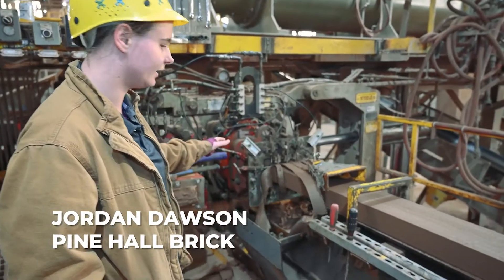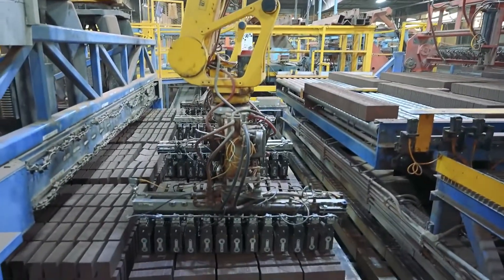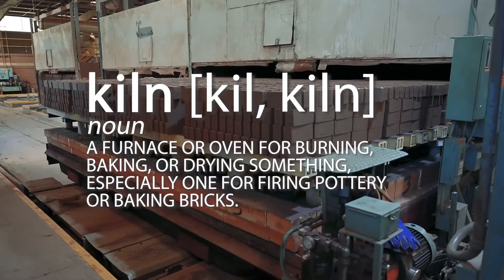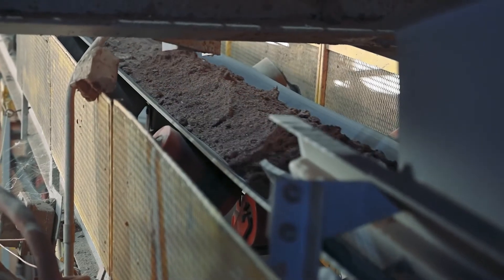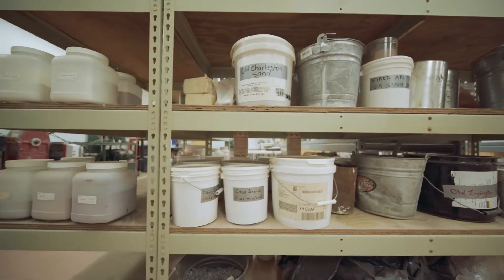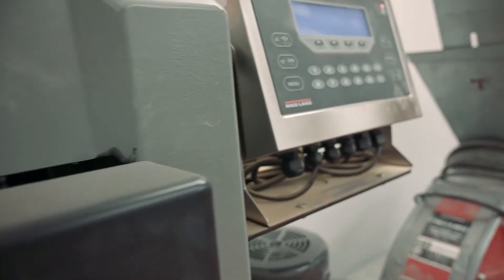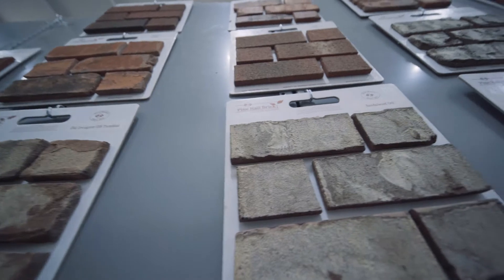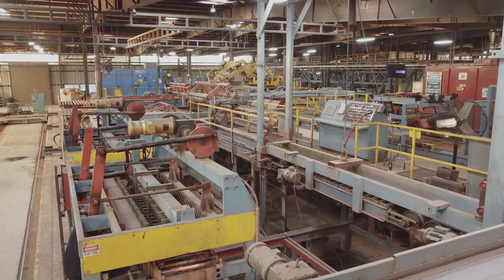PINE HALL RockATOP Apprenticeship Facility Tour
Brief description of the scope of work of apprentices working at Pine Hall Brick in Rockingham County.     First RockATOP apprentice accepted Fall 2018.   Pine Hall has apprentices working on associate degrees in three different advanced manufacturing tracks.   The RockATOP apprenticeship program matches high school students with sponsoring companies who provide on-the-job training while the student completes a college degree at no expense to the student.  Available for students in Rockingham County, North Carolina.